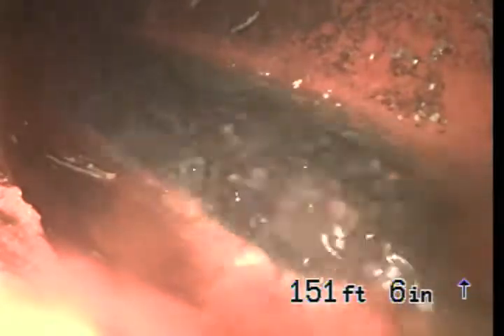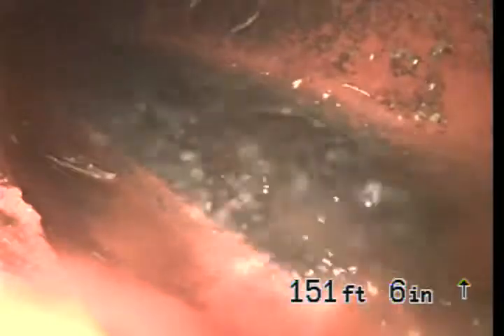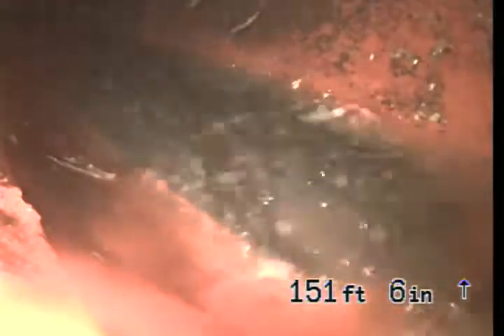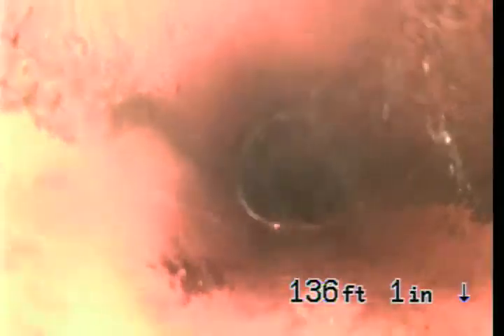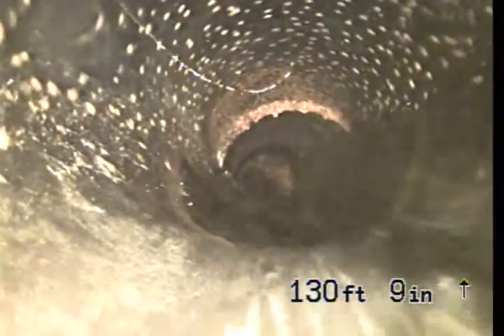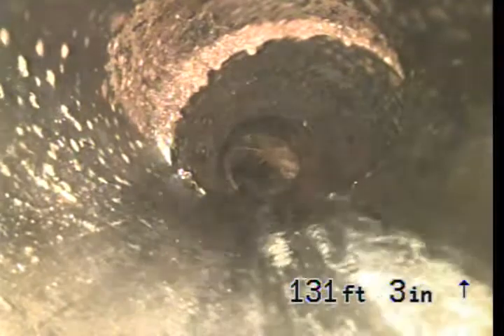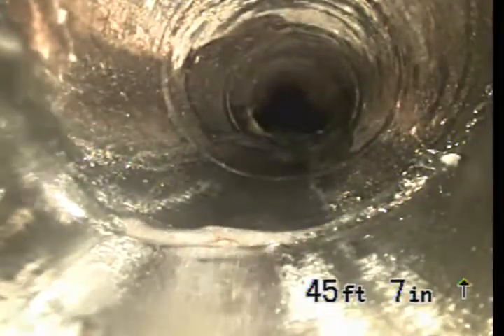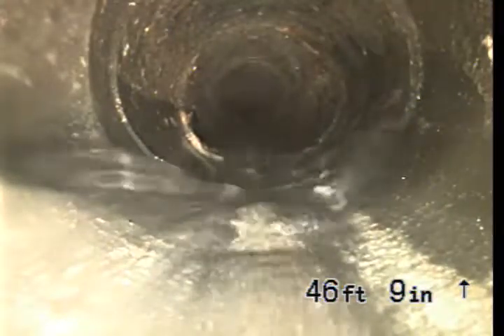7575 Mulholland Dr